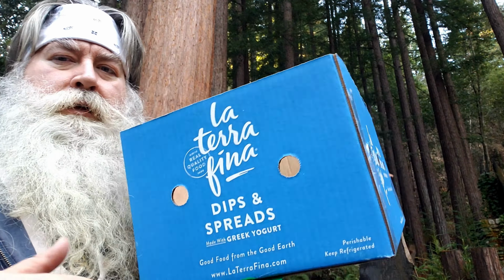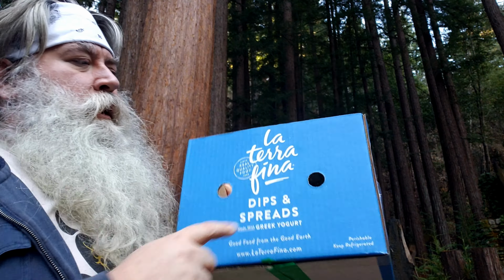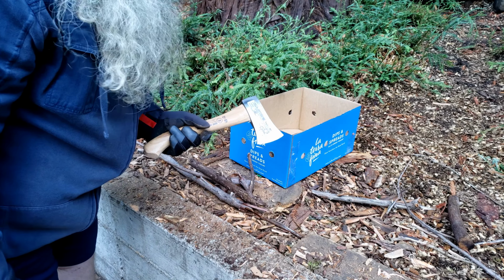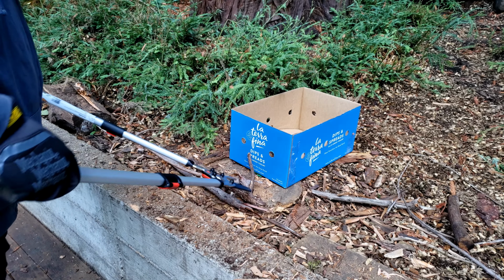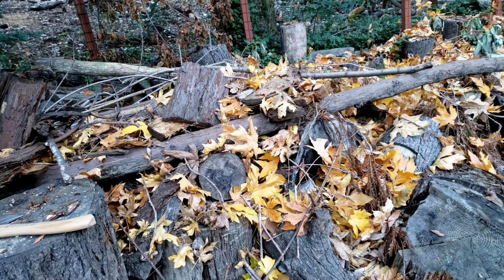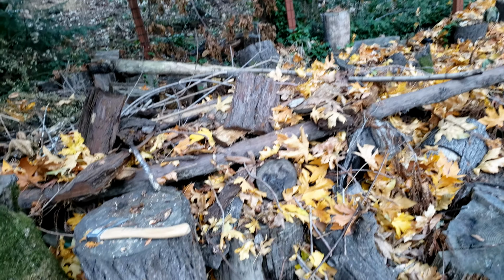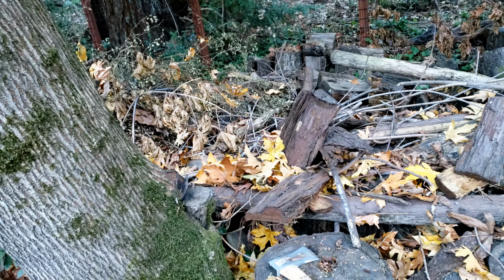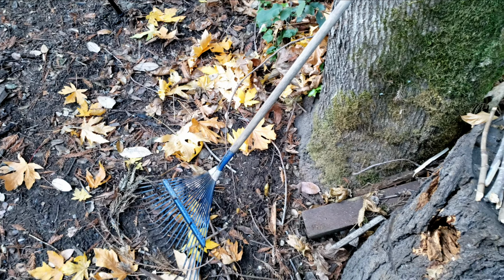FOREST LIFE - Episode 2 - Chopping Kindling For Heating Stoves - Day 18,963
Keeping the home fires burning to say warm in the forest, small wood or kindling is used to get the fires started on a daily basis. For this, forest shed is a great way to start. Here I am cleaning up around the house and utilizing what is one hand, both cleaning and using the available fuel. StayHome have a small relaxing moment WithMe.

My Cookbook

Clippers I love! Seriously, I love them! They make cutting a snap!

Work Gloves I like with Phone Touch ability